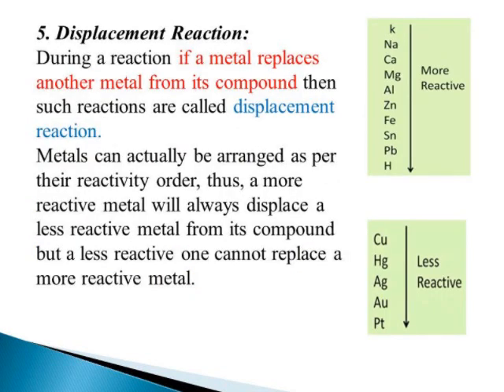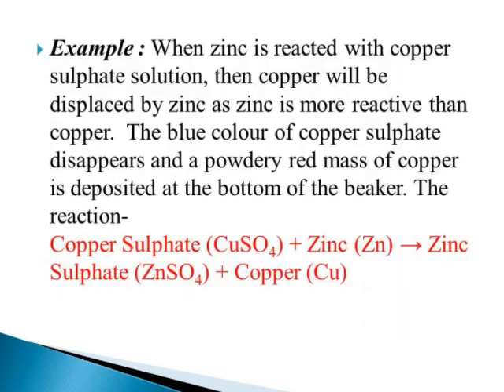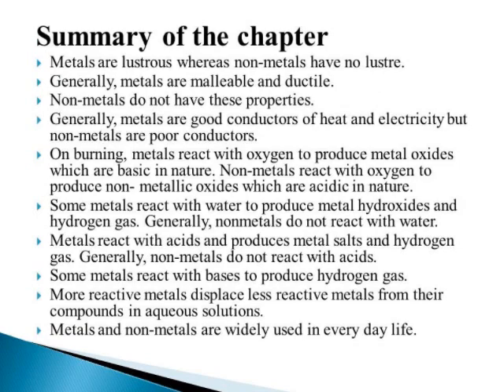class 8 science "Metals and non-metals " Part-2